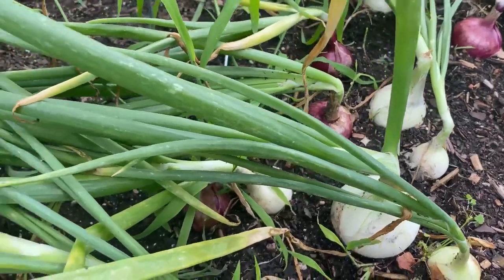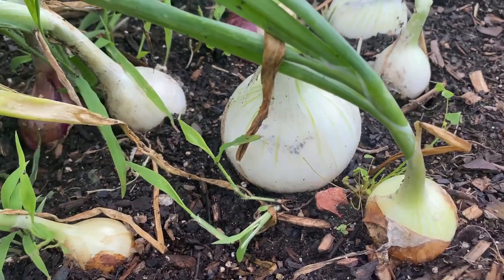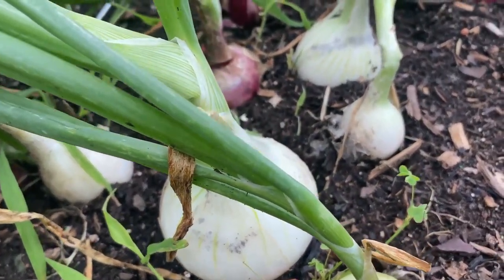🌱 Harvesting Onions: When Are They Ready???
Onions are something that we like to grow a lot of! They are fantastic companion plants plus we use them all the time in the kitchen!

In this video, learn more about how to know when to harvest your onions in the garden.